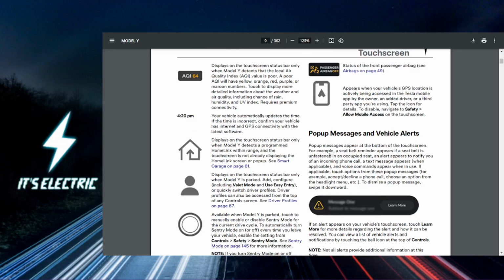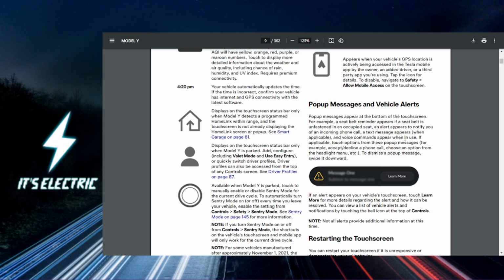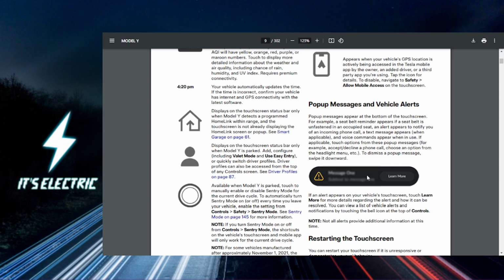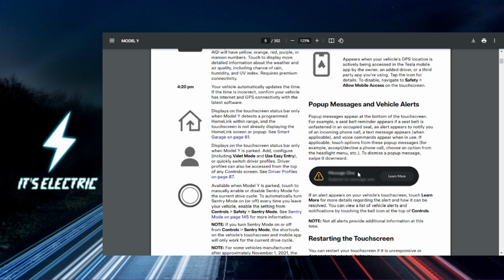How to View and Clear Tesla Autopilot Alerts - 2024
How to View and Clear Tesla Autopilot Alerts